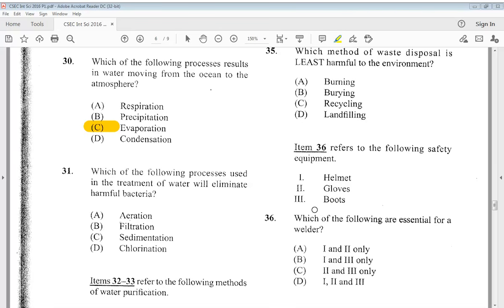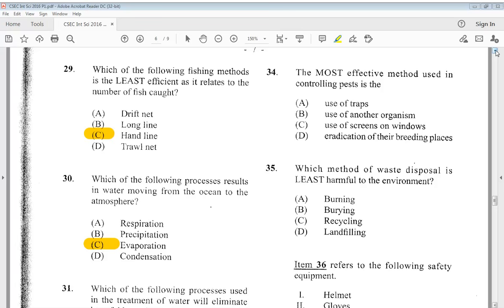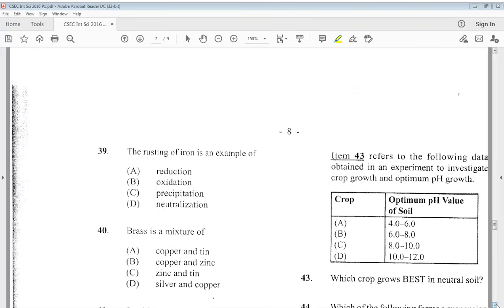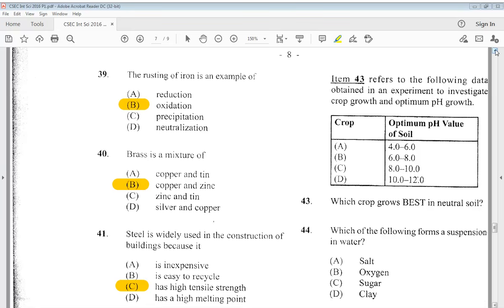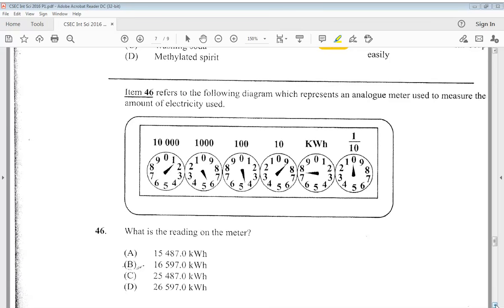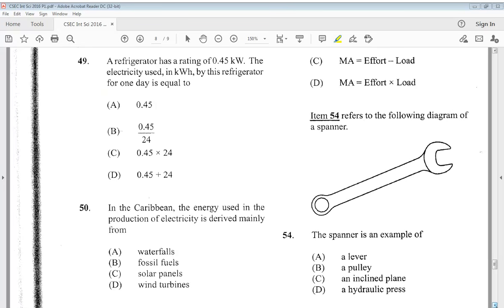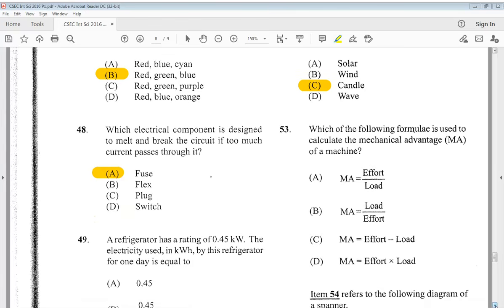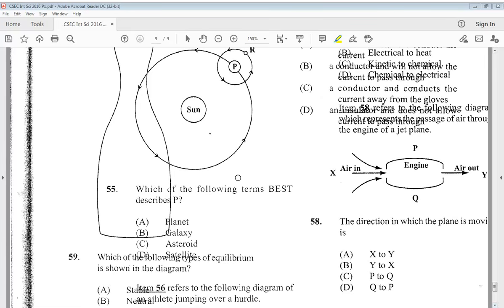CSEC Integrated Science May/June 2016 Past Paper 1 (Part 2)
CSEC Integrated Science May/June 2016 Past Paper 1 (Part 1)